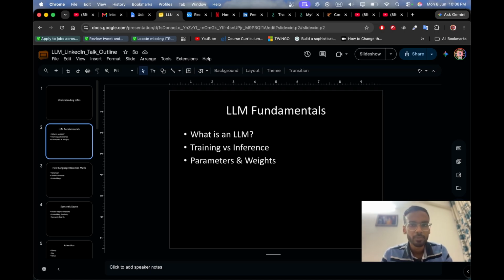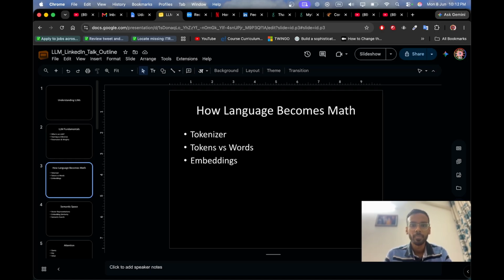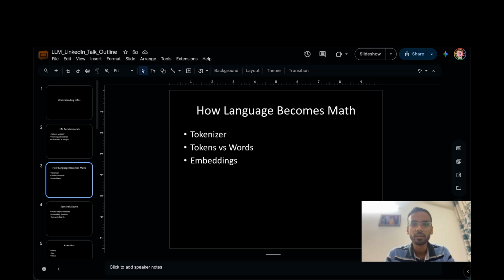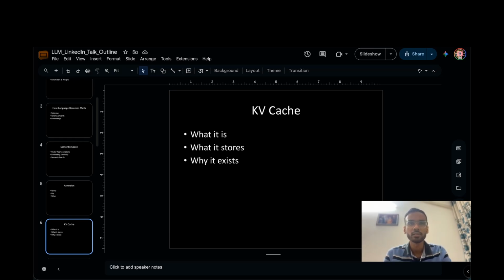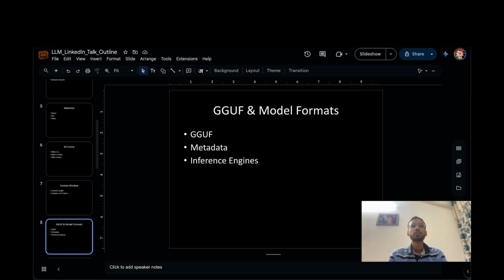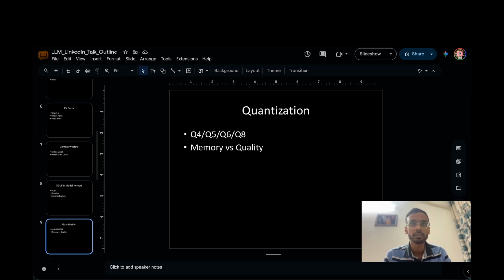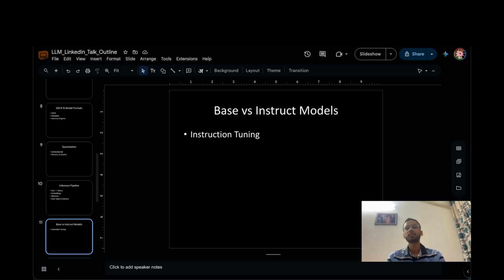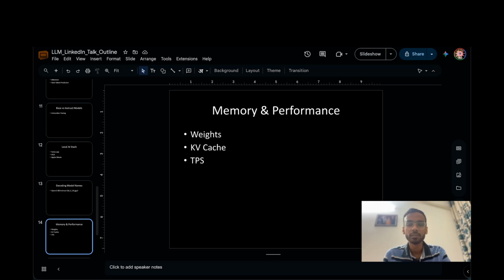Talk about LLM fundamentals by Uday Garg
In this video I have talked about LLM fundamentals and covered topics like
-Parameters & Weights
-Tokenizer
-Tokens vs Words
-Embeddings
-Vector Representations
-Embedding Similarity
-Semantic Search
-KV Cache
-Query
-Key
-Value
-Context window
-Context Length
-Context vs KV Cache
-GGUF
-Metadata
-Inference Engines
-Quantization
-Q4/Q5/Q6/Q8
-Memory vs Quality
-Inference pipeline
-Text → Tokens
-Embeddings
-Attention
-Next Token Prediction
-Base vs Instruct Models
-Instruction tuning
-Decoding Model Names
-Memory & Performance
-Weights
-KV Cache
-TPS